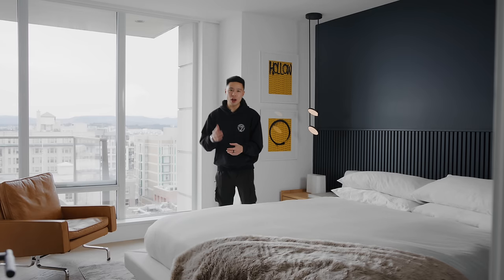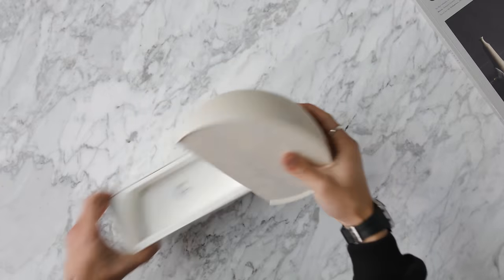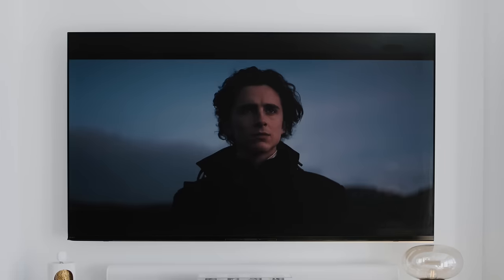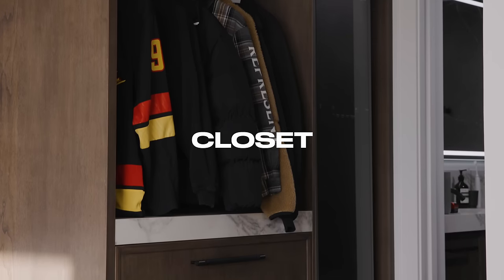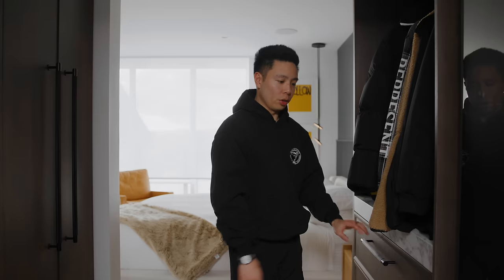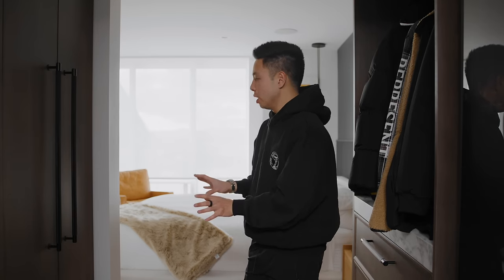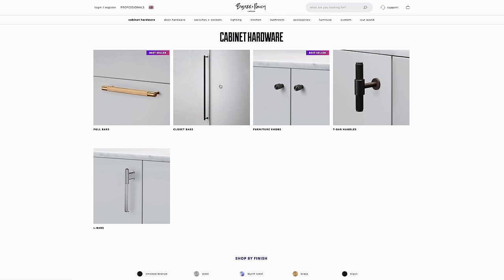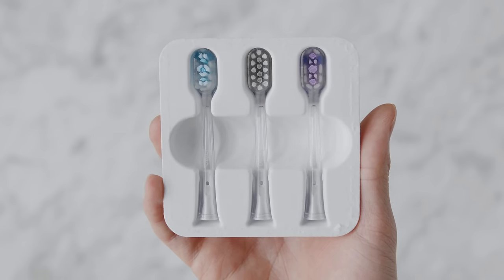My Modern Tech Bedroom & Closet Tour // The Ultimate Dream Condo (2024)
Holme & Hadfield Watch Case

Courant Catch 3 Wireless Charger
Hatch Restore 2 Smart Alarm Clock
Vitruvi Cloud Humidifier
Sonos Arc Soundbar
Sony 65" OLED

Comment "bedroom" if you see this!

Intro - 0:00
Primary Bedroom - 1:21
The Bed - 3:19
Bedroom Theatre - 4:05
Closet - 8:02
Bathroom - 11:54
Outro - 17:12